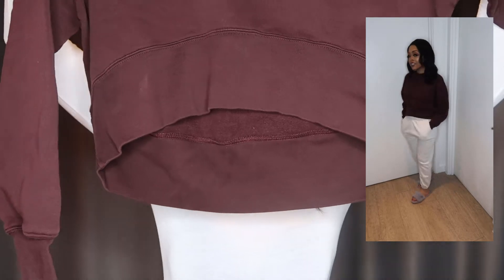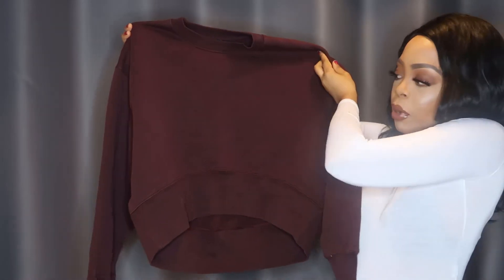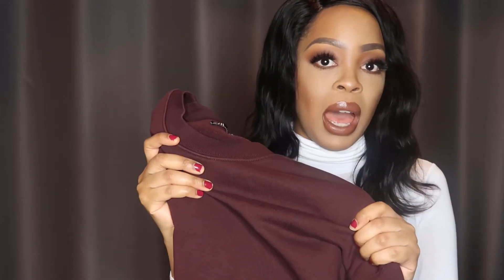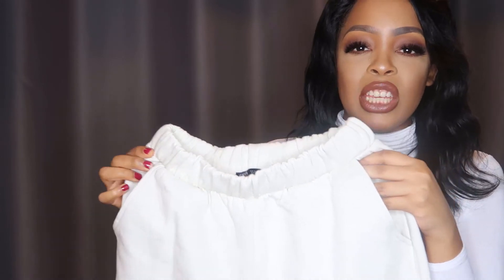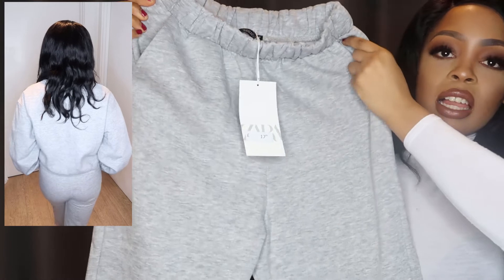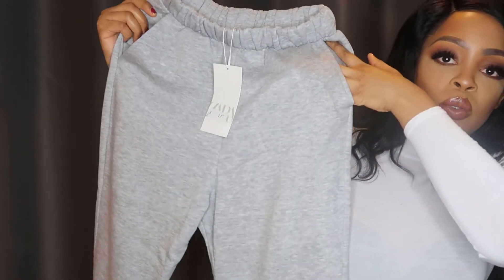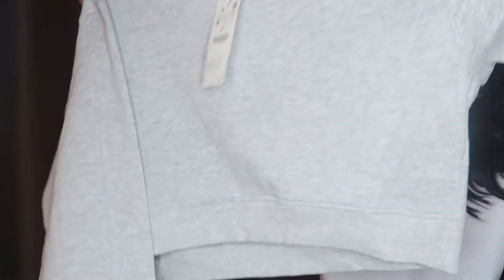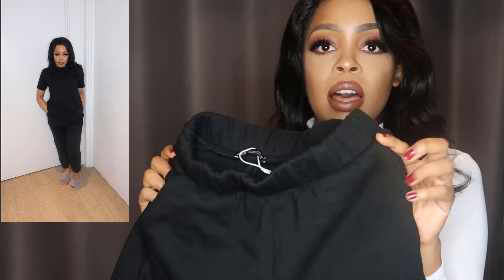ZARA LOUNGEWEAR TRY-ON-HAUL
Another Zara haul this one is a loungewear haul. Hope you enjoy it.

Black Plush jersey jogging trousers
Grey Plush jersey jogging trousers
Chocolate brown plush jersey jogging trousers
Oyster Plush Jersey Jogging Trousers
Basic sweatshirts